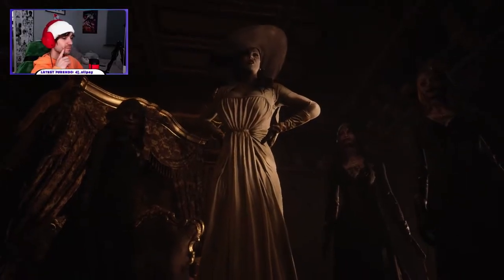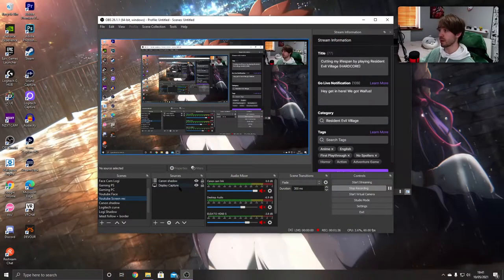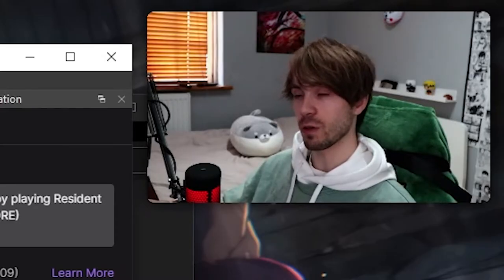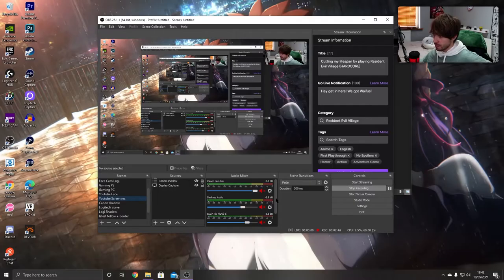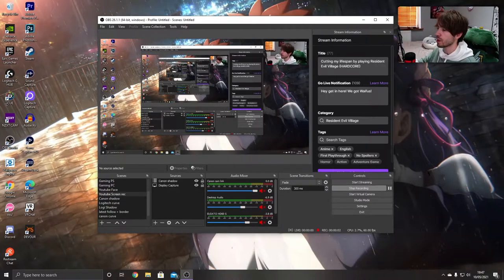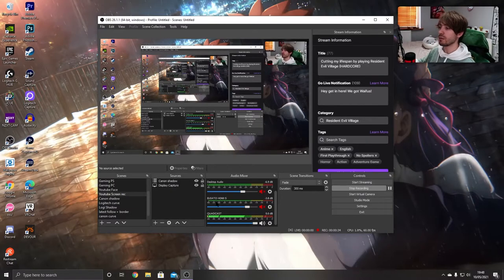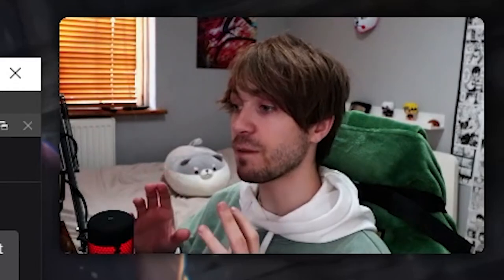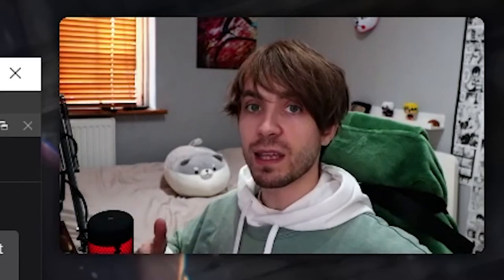How to FIX Elgato HD60 S audio in OBS from Snapping/Cracking/Popping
I Hope this video helped! Let me know if it has in the comments below!